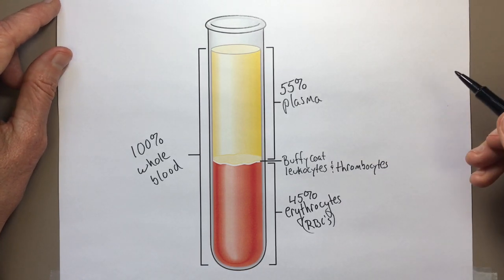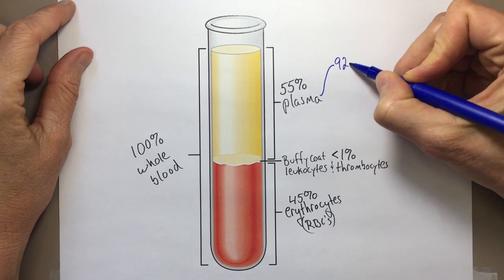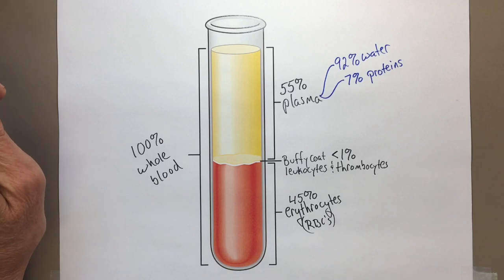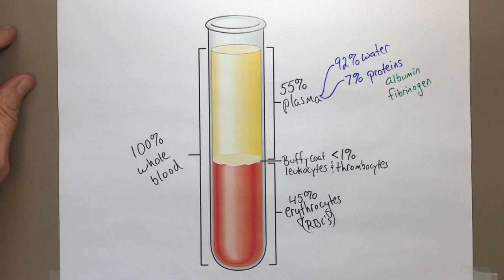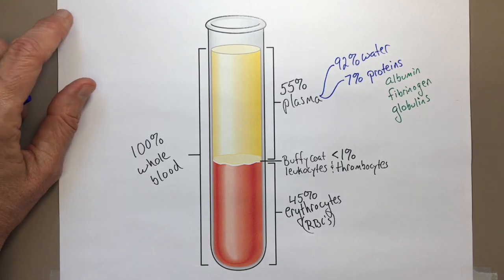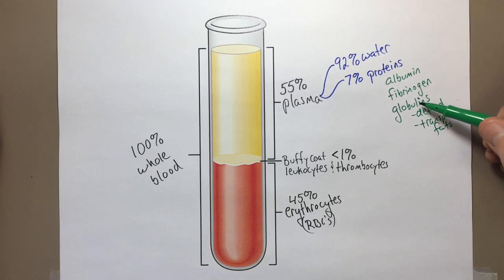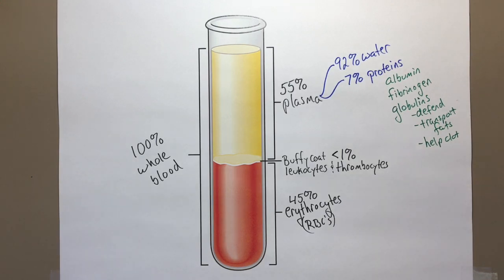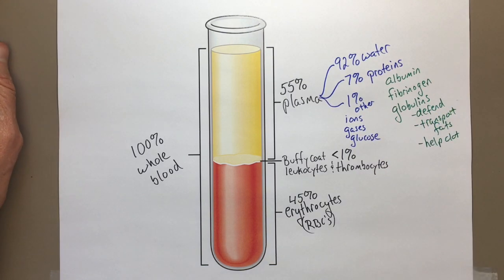Composition of Blood